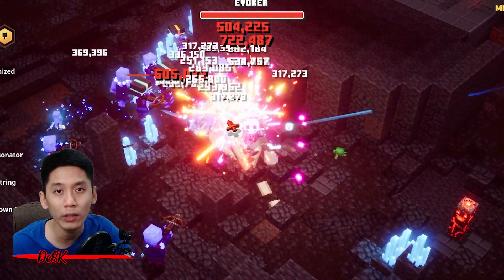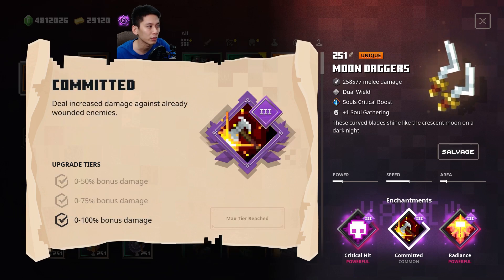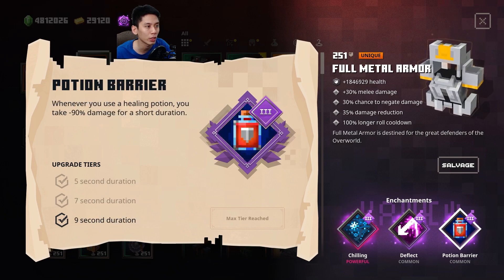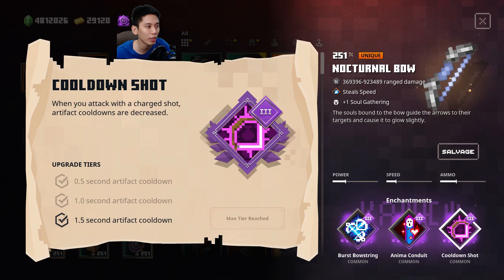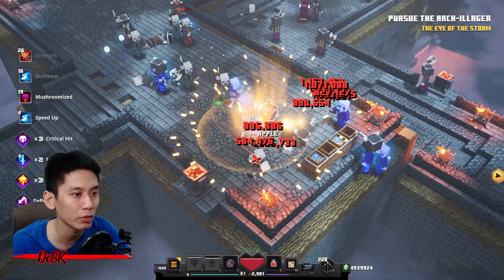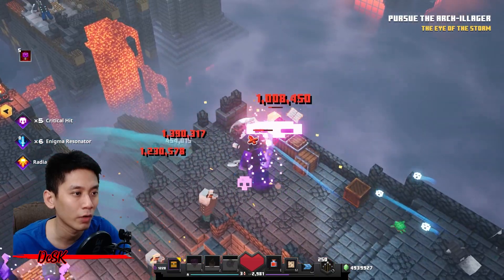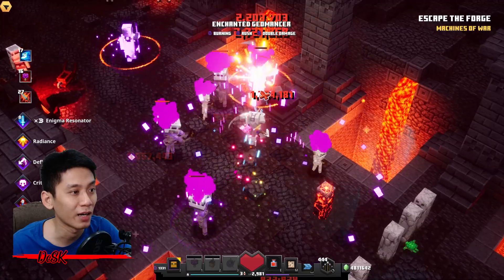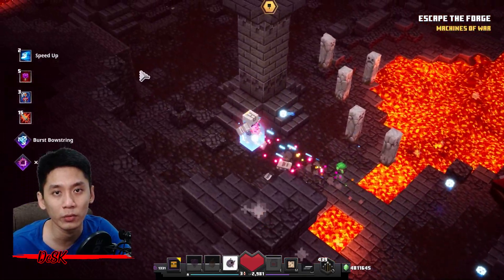Moon Daggers Build, 130 Million Jackpot Critically Damage, Minecraft Dungeons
Another not so recommended endgame weapon in action! Moon Daggers Build with Unique only, the outcome is pretty powerful! Come check this out!